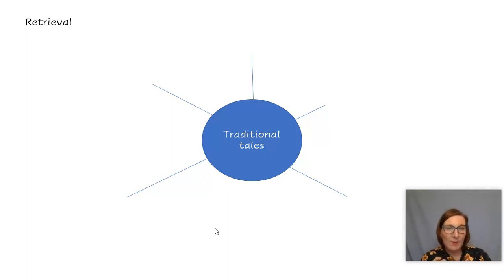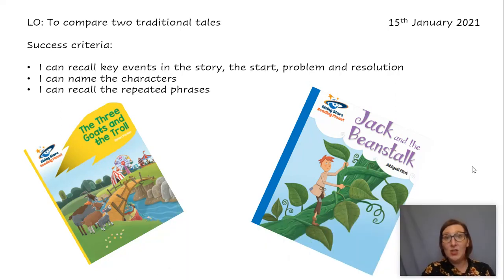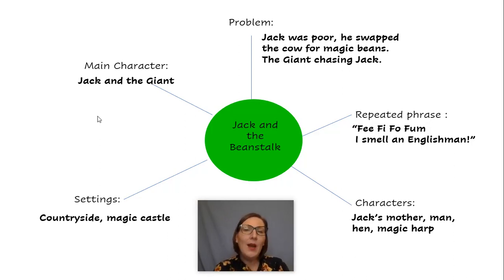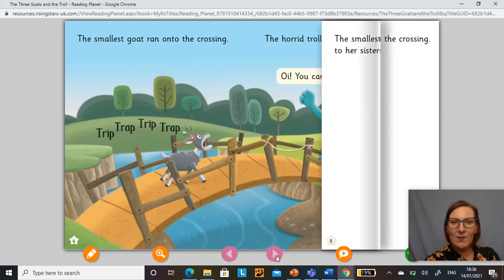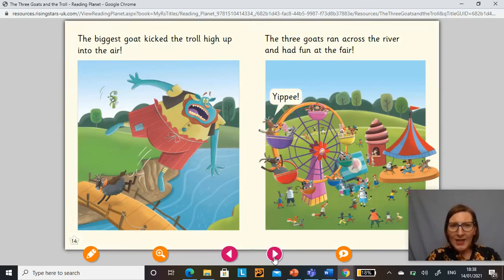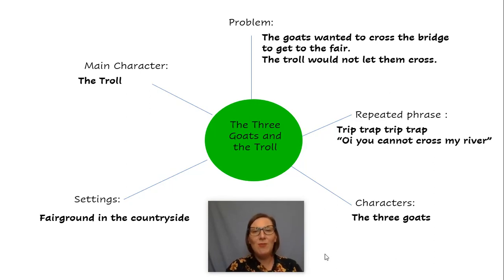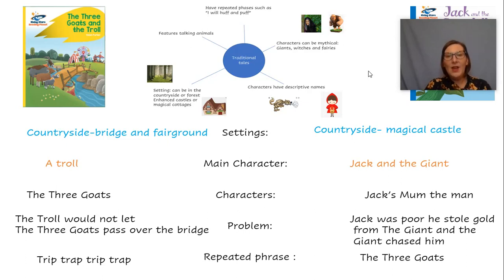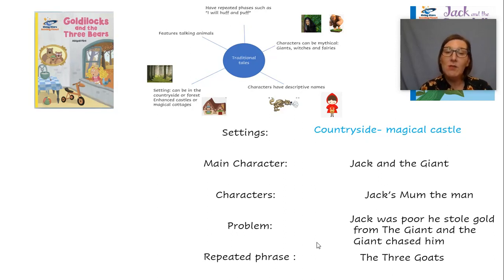Year 1 English 15th Jan